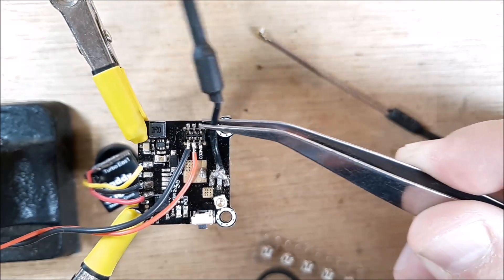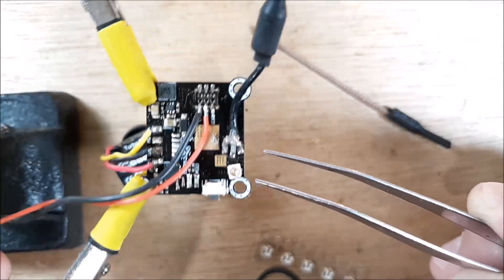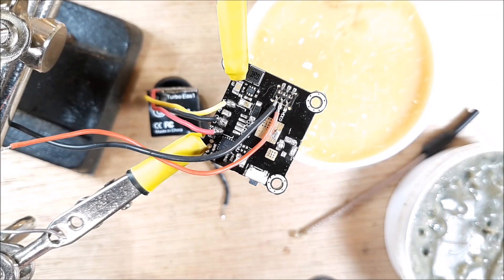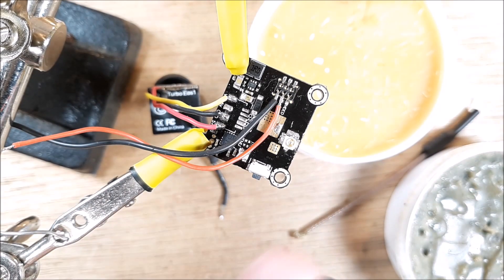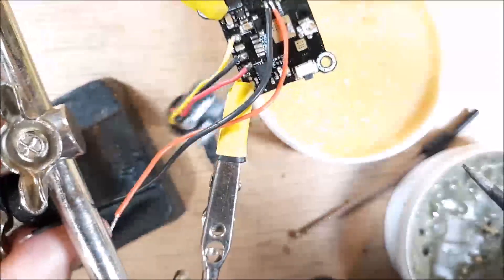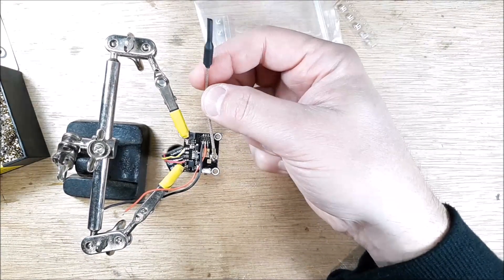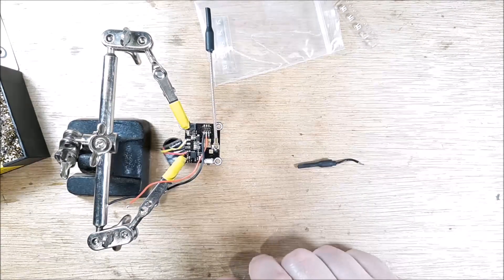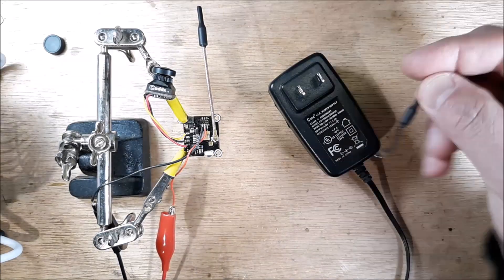U.FL | How To Fix A Broken VTX Antenna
Here We Replace A Broken VTX Antenna With A U.FL Connector